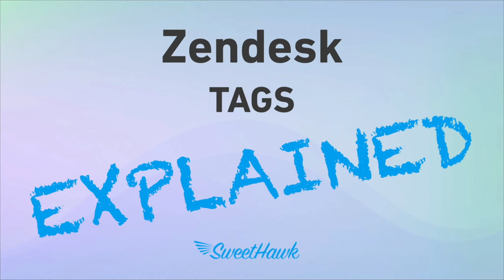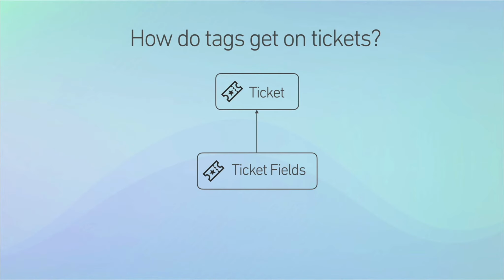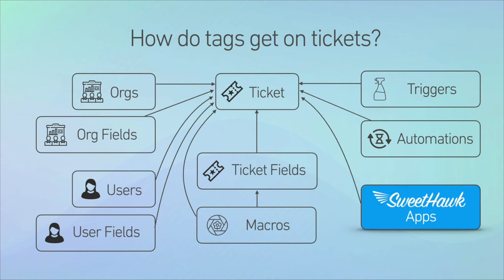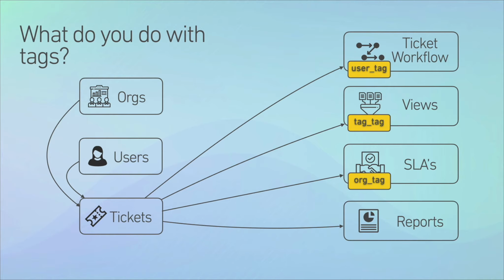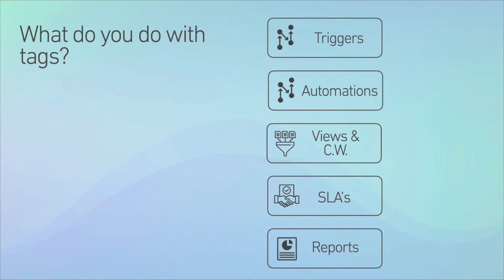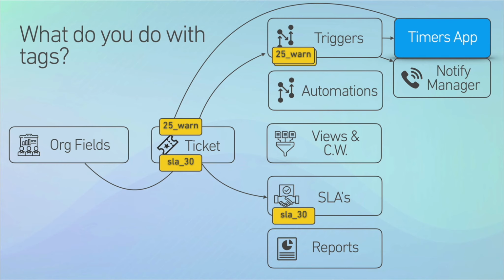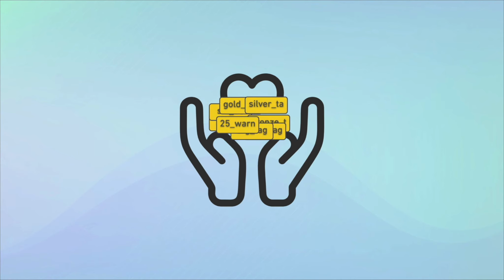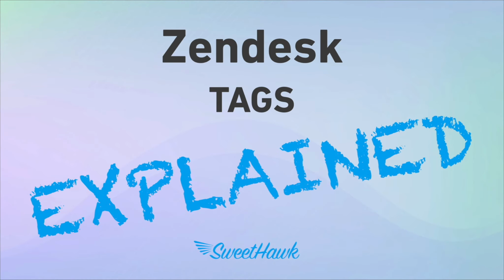Zendesk Tags EXPLAINED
Topics covered in this video:
* How you can use tags for:
  - Categorizing tickets
  - Routing tickets
  - Escalating tickets
  - Monitoring performance
  - Automating follow-up